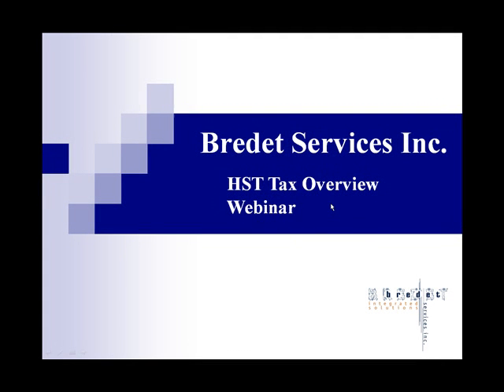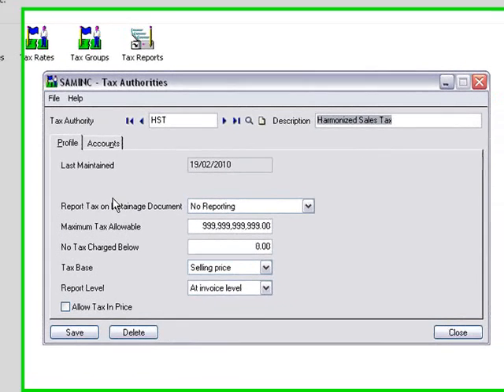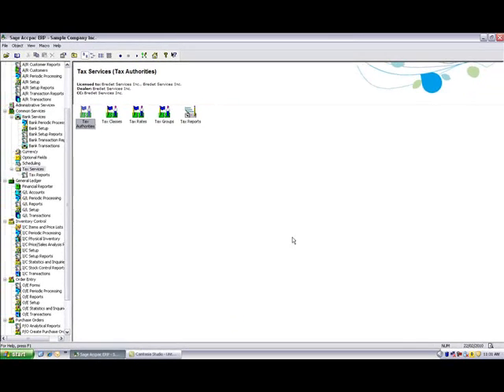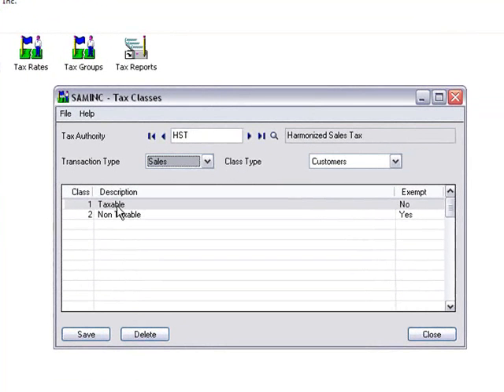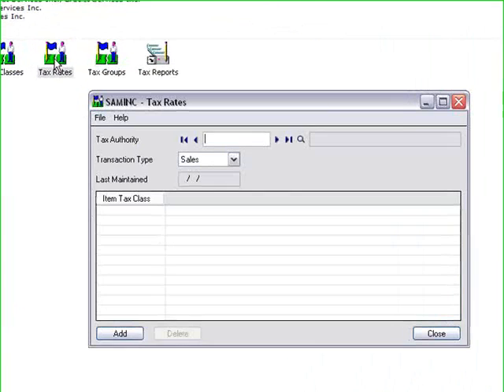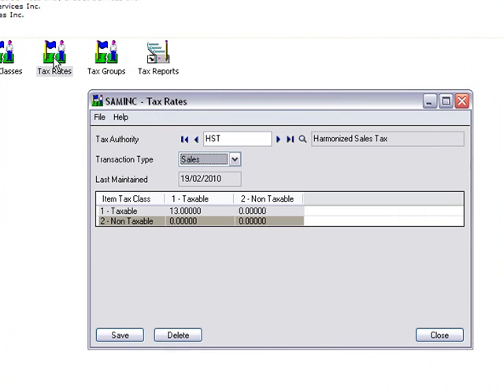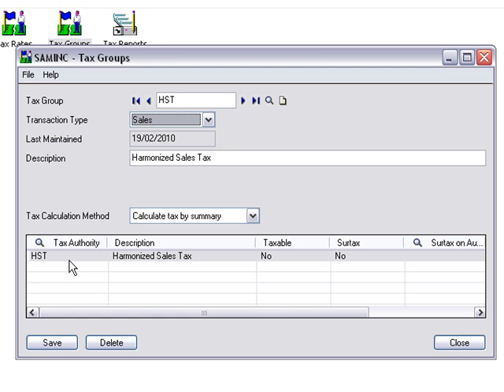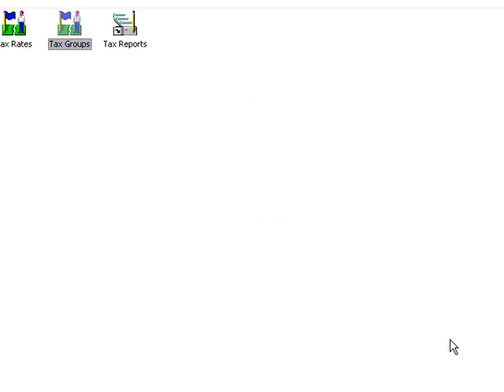HST Info for Accpac